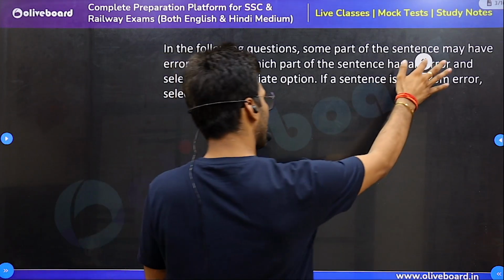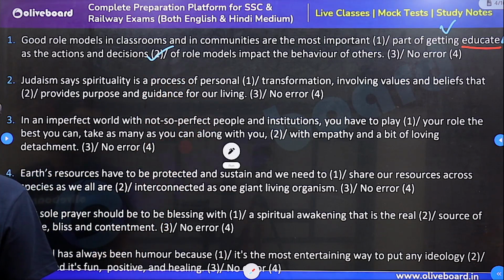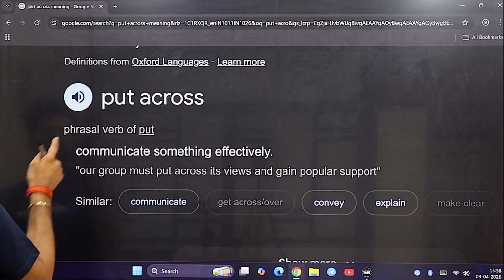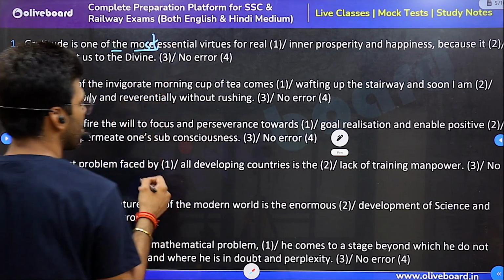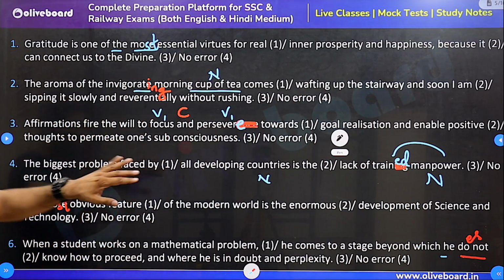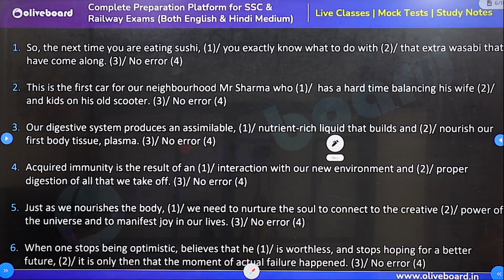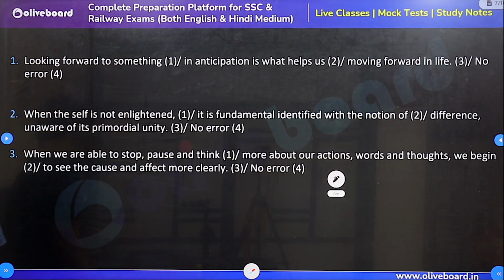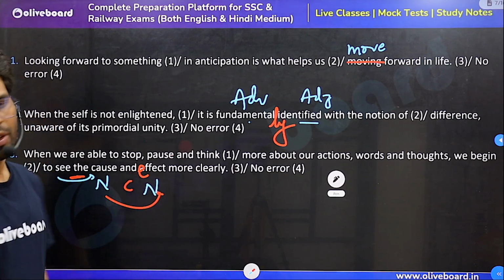Error Detection - Part 2 | Practice MCQs | SSC CGL English | English Medium | Oliveboard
In this YouTube session, you are going to learn SSC English Error Detection Questions for SSC CGL, SSC CHSL, and SSC MTS 2026 exams. This session by Kapil Sir is part of the SSC Foundation 2026 series, designed to help aspirants strengthen their English grammar concepts and improve accuracy in the Error Detection topic.